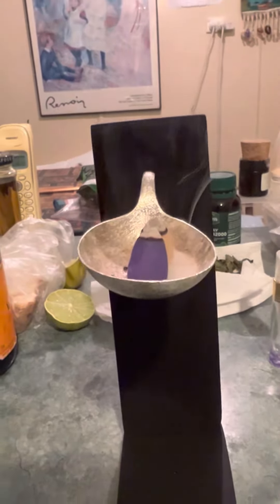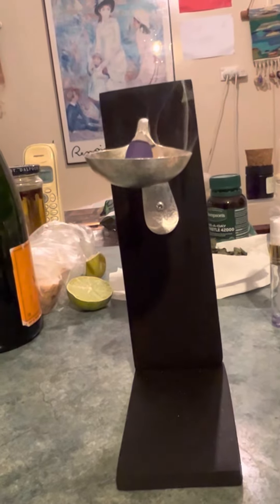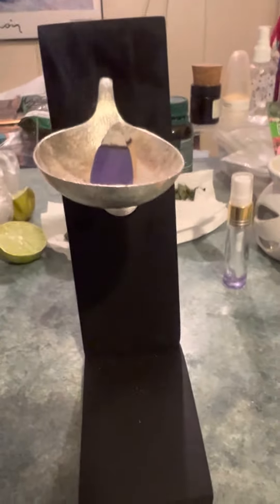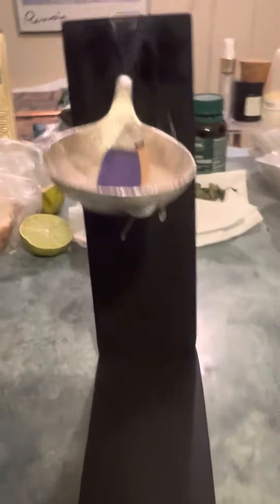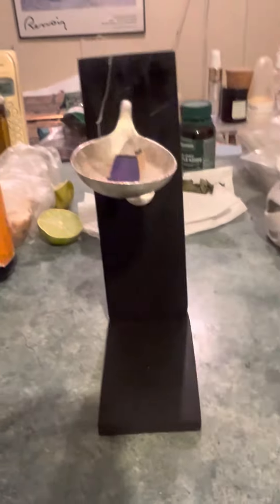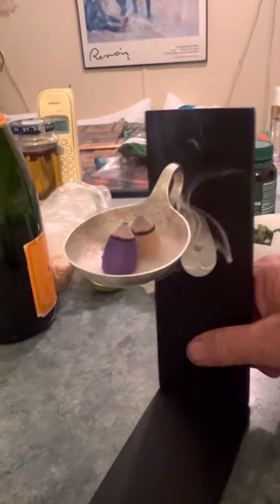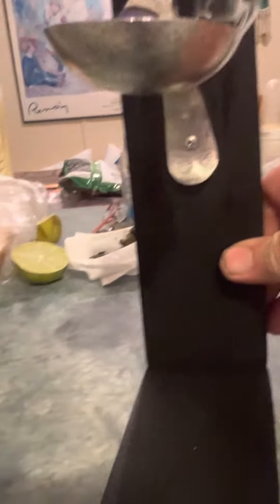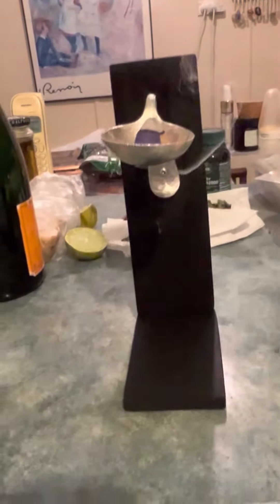The finished back burner